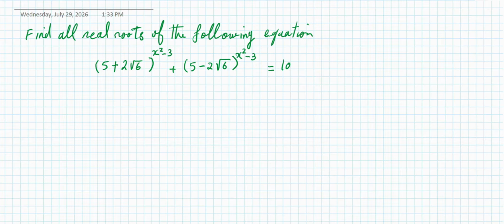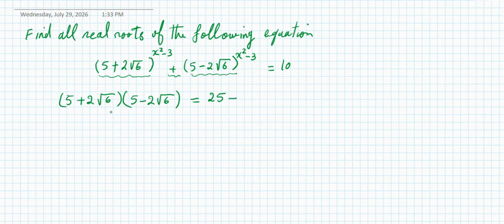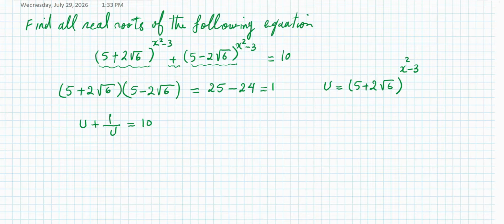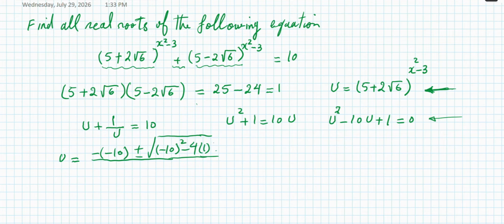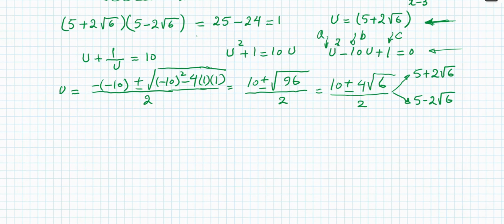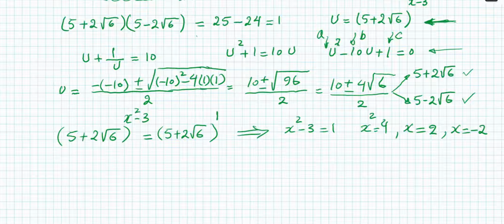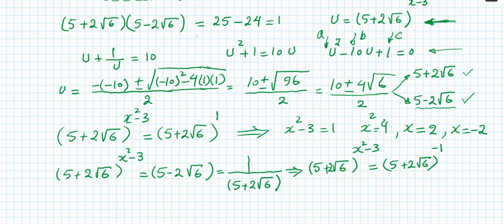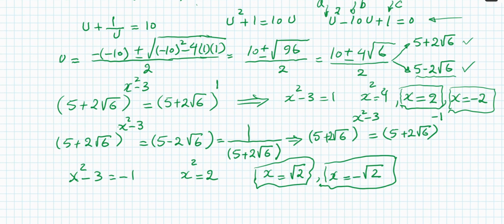Olympiad Algebra: Solve This Beautiful Exponential Equation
The key is recognizing a remarkable relationship between the two bases. Once you spot it, the problem becomes surprisingly elegant.